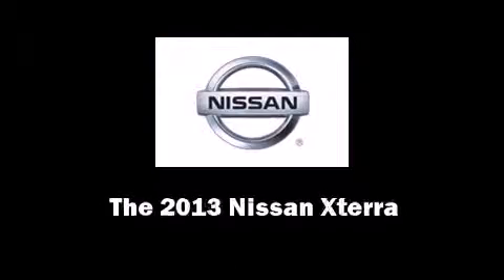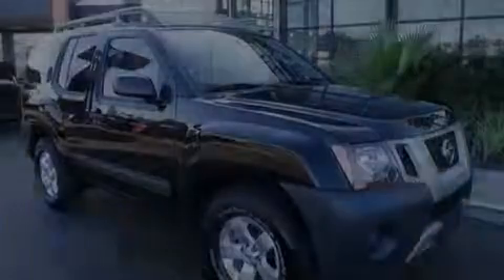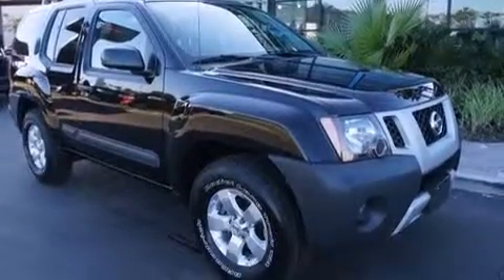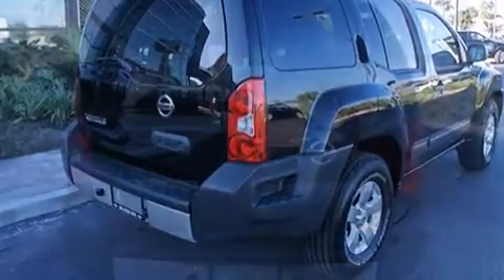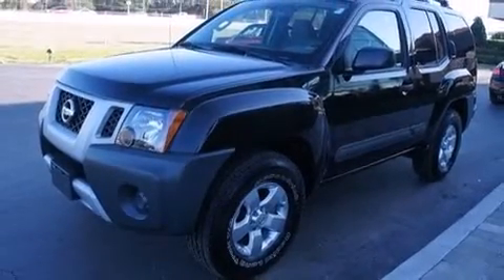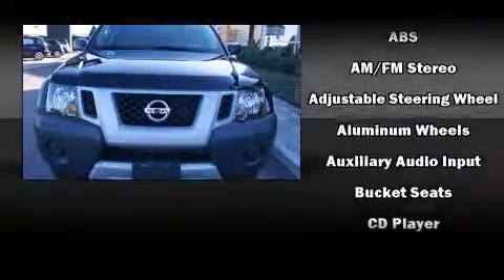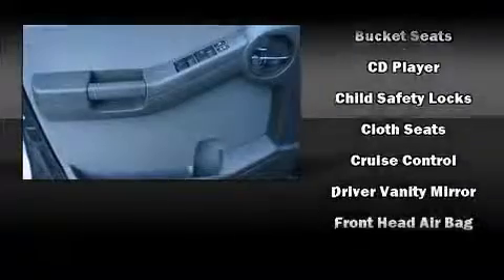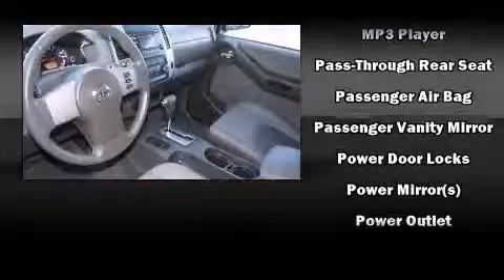2013 Nissan Xterra S in Orlando, FL 32810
Orlando MINI
350 South Lake Destiny Dr.

Discerning drivers will appreciate the 2013 Nissan Xterra. With just over 10,000 miles on the odometer, this 4 door sport utility vehicle prioritizes comfort, safety and convenience. Smooth gearshifts are achieved thanks to the 4 liter 6 cylinder engine, and for added security, dynamic Stability Control supplements the drivetrain. Nissan prioritized comfort and style by including: 1-touch window functionality, variably intermittent wipers, air conditioning, tilt steering wheel, skid plates, power windows, and remote keyless entry. Premium sound drives 6 speakers, providing you and your passengers a sensational audio experience. In the event of a rollover collision, side curtain airbags provide additional protection for outboard seated passengers. Our experienced sales staff is eager to share its knowledge and enthusiasm with you. They'll work with you to find the right vehicle at a price you can afford. We are here to help you.